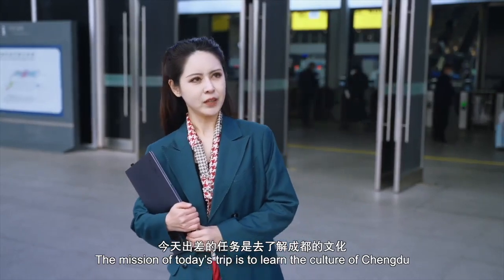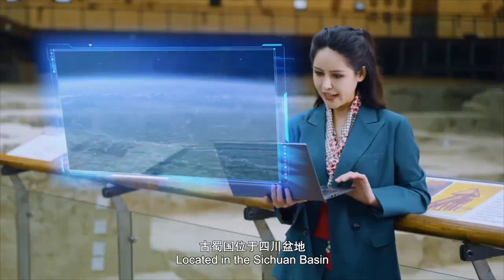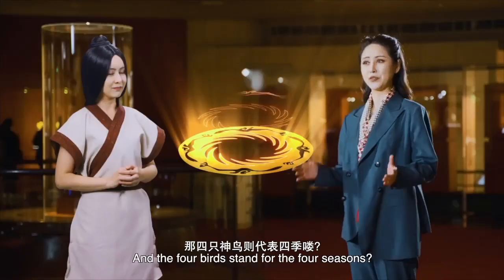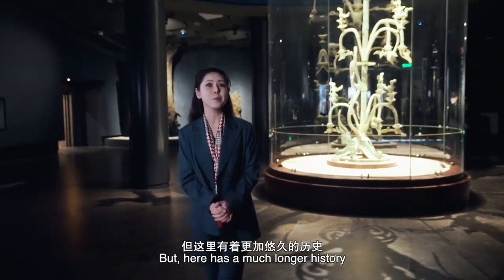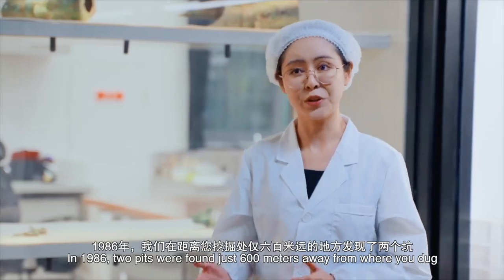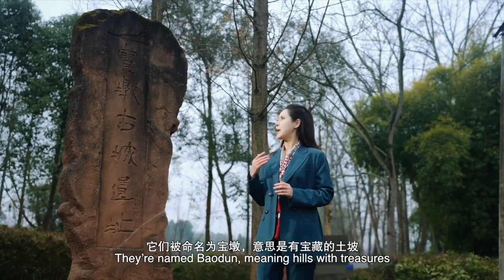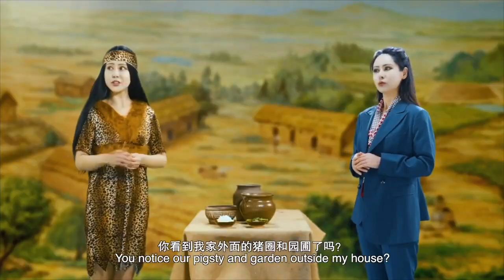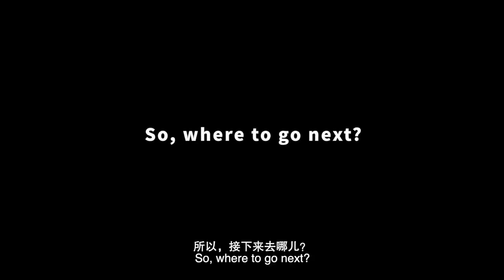As the Xinhua reporter travels to Chengdu for the Chengdu2021FISUGames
Heads of Delegation (HoD) meeting, she becomes intrigued by a mysterious symbol that seems to be prevalent throughout the city. This symbol, known as the "Sun and Immortal Bird," has been the inspiration for the design of the main venue and torch for the Chengdu 2021 FISU Games.

Now let’s follow her journey to discover the story of the symbol. 👣

We've got you covered with information on the FISU World University Games, FISU Sports and Athletes, National University Sports Federations and all the latest news.